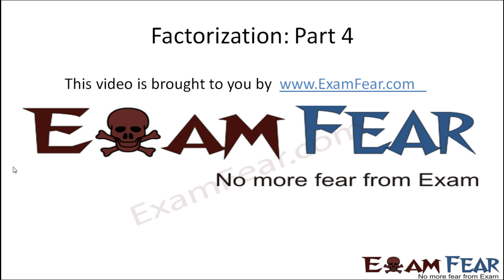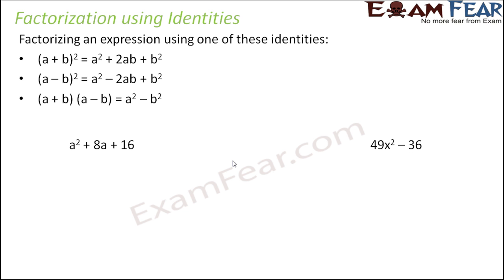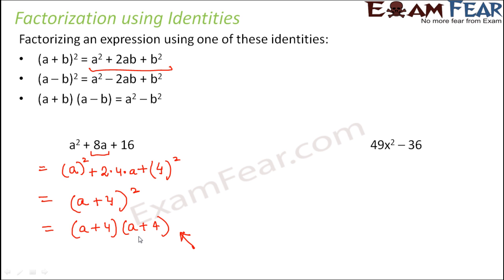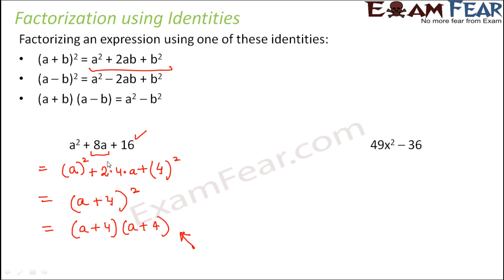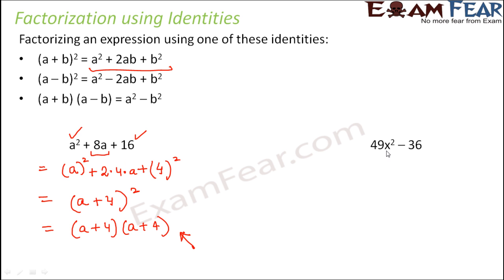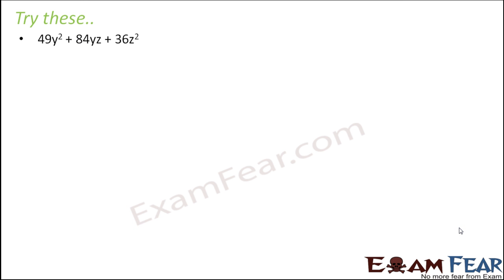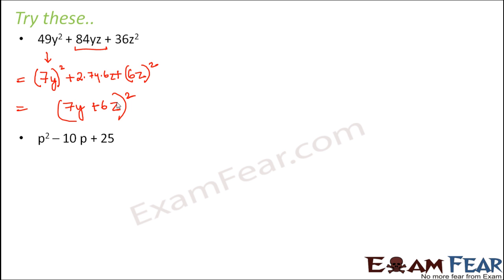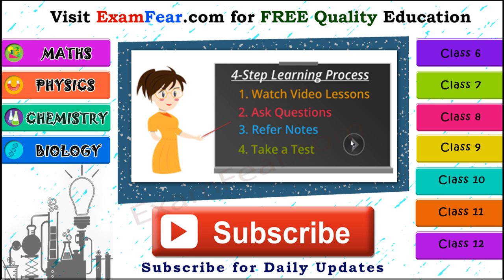Maths Factorization part 4 (Using Identities) CBSE Class 8 Mathematics VIII